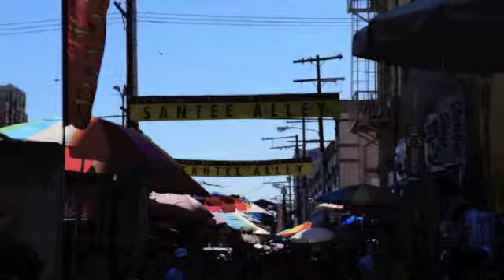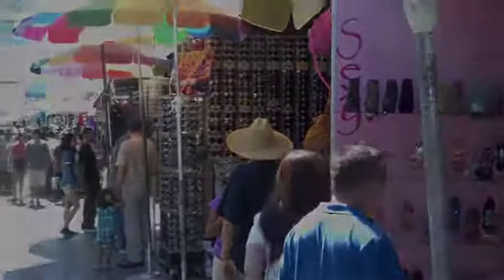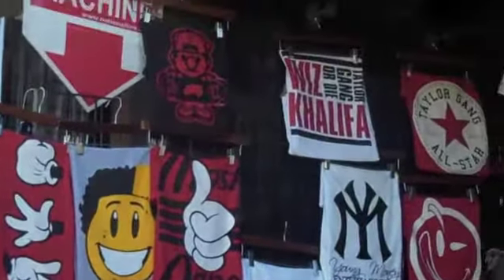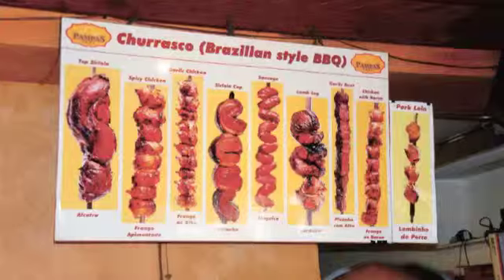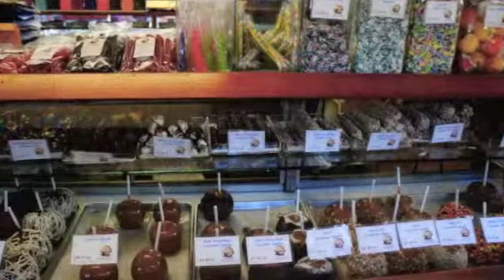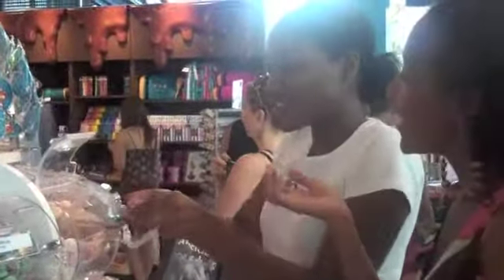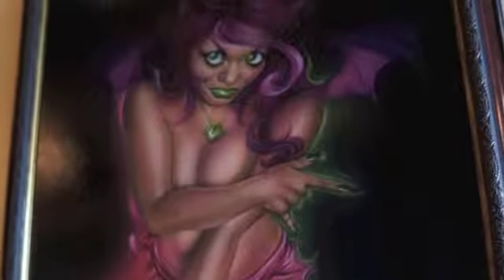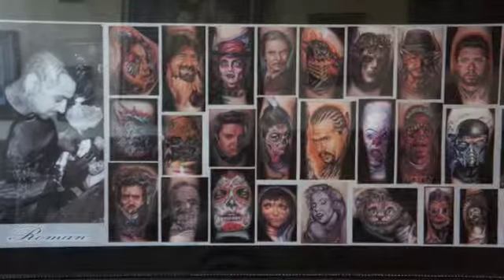How to shop like a local in Los Angeles California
Cecily Travels shows you the best shopping spots in Los Angeles California.